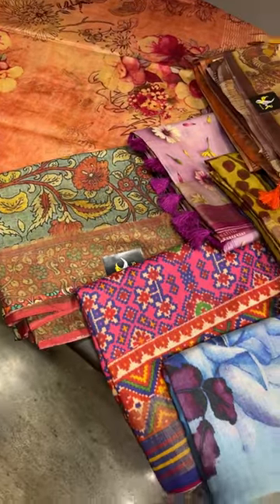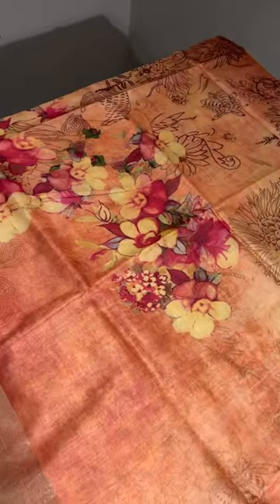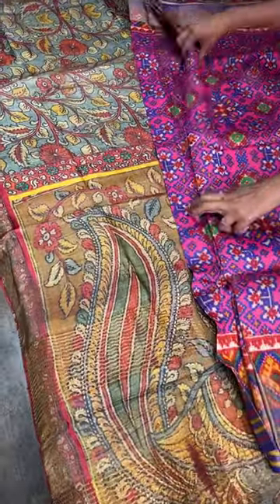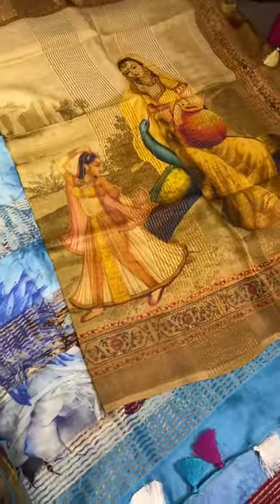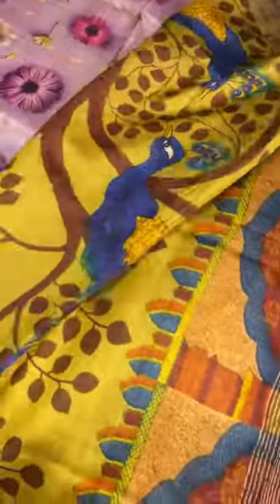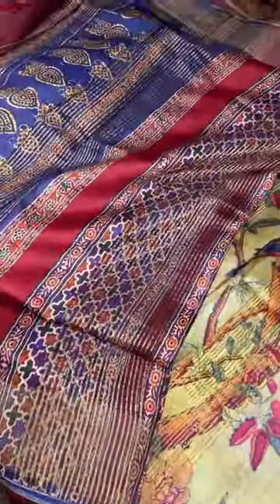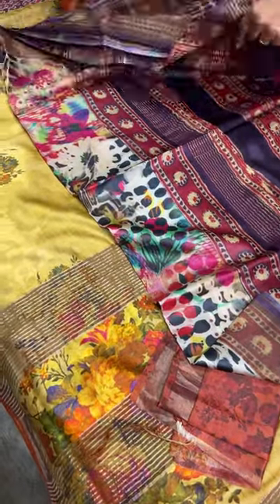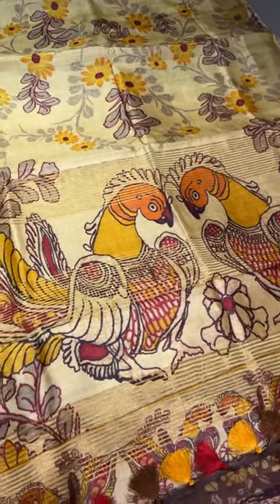3 June ‘23 Pure TUSSAR 4 ply export quality @6550 COD available | Yugamugi 9789638283